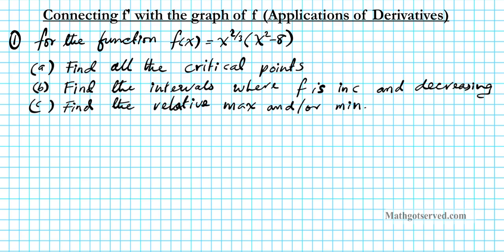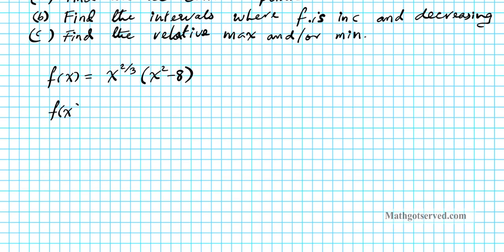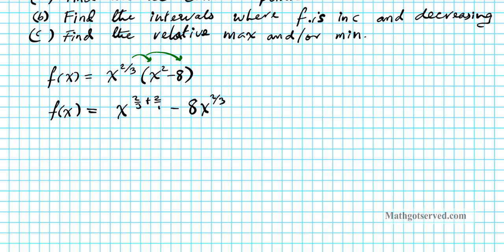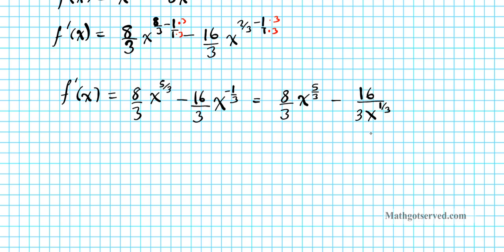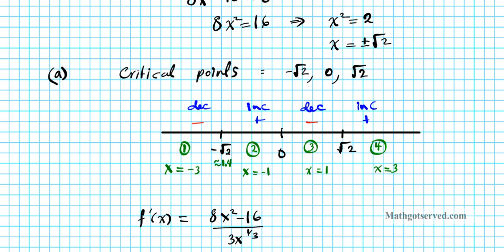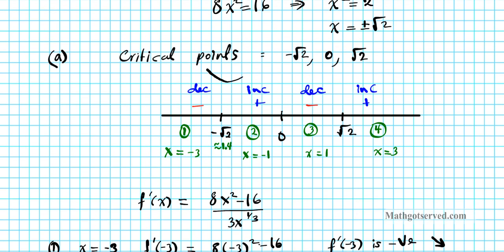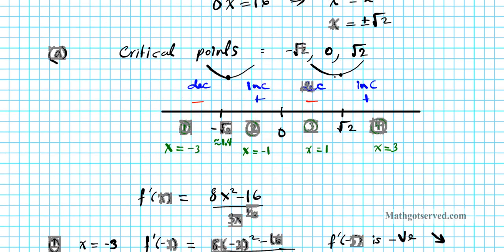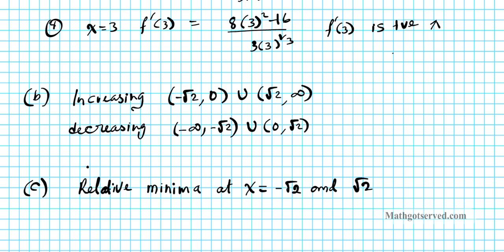Connecting f' with the graph of f applications of derivative 4 3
The student will investigate derivatives presented in graphic, numerical, and analytic
contexts and the relationship between continuity and differentiability. The derivative will
be defined as the limit of the difference quotient and interpreted as an instantaneous rate
of change.
Mathematics Standards of Learning
60
APC.6 The student will investigate the derivative at a point on a curve. This will include
a) finding the slope of a curve at a point, including points at which the tangent is vertical
and points at which there are no tangents;
b) using local linear approximation to find the slope of a tangent line to a curve at the
point;
c) defining instantaneous rate of change as the limit of average rate of change; and
d) approximating rate of change from graphs and tables of values.
APC.7 The student will analyze the derivative of a function as a function in itself. This will
include
a) comparing corresponding characteristics of the graphs of f, f ', and f ";
b) defining the relationship between the increasing and decreasing behavior of f and the
sign of f ';
c) translating verbal descriptions into equations involving derivatives and vice versa;
d) analyzing the geometric consequences of the Mean Value Theorem;
e) defining the relationship between the concavity of f and the sign of f "; and
f) identifying points of inflection as places where concavity changes and finding points
of inflection.
APC.8 The student will apply the derivative to solve problems. This will include
a) analysis of curves and the ideas of concavity and monotonicity;
b) optimization involving global and local extrema;
c) modeling of rates of change and related rates;
d) use of implicit differentiation to find the derivative of an inverse function;
e) interpretation of the derivative as a rate of change in applied contexts, including
velocity, speed, and acceleration; and
f) differentiation of nonlogarithmic functions, using the technique of logarithmic
differentiation. *
* AP Calculus BC will also apply the derivative to solve problems. This will include
a) analysis of planar curves given in parametric form, polar form, and vector form,
including velocity and acceleration vectors;
b) numerical solution of differential equations, using Euler's method;
c) l'Hopital's Rule to test the convergence of improper integrals and series; and
d) geometric interpretation of differential equations via slope fields and the relationship
between slope fields and the solution curves for the differential equations.
APC.9 The student will apply formulas to find derivatives. This will include
a) derivatives of algebraic, trigonometric, exponential, logarithmic, and inverse
trigonometric functions;
b) derivations of sums, products, quotients, inverses, and composites (chain rule) of
elementary functions;
c) derivatives of implicitly defined functions; and
d) higher order derivatives of algebraic, trigonometric, exponential, and logarithmic,
functions. *
* AP Calculus BC will also include finding derivatives of parametric, polar, and vector
functions.
61